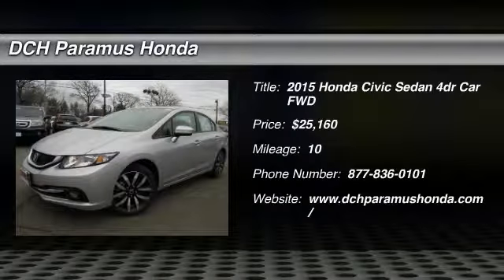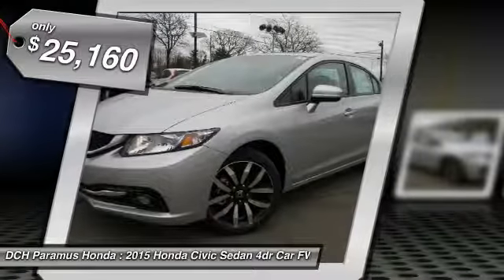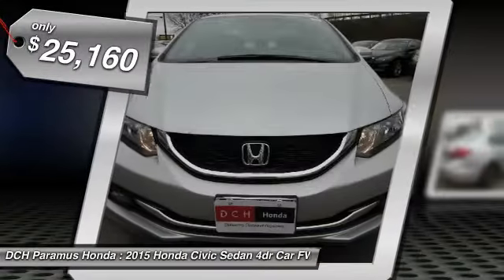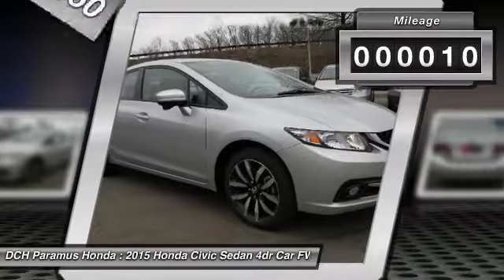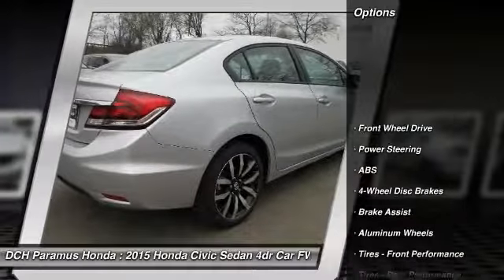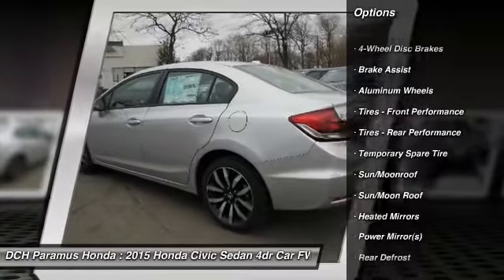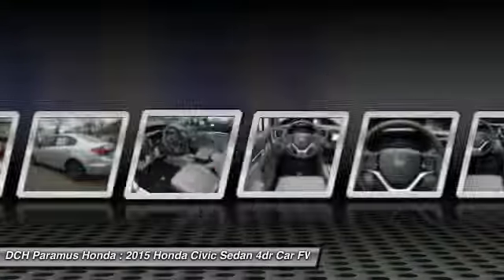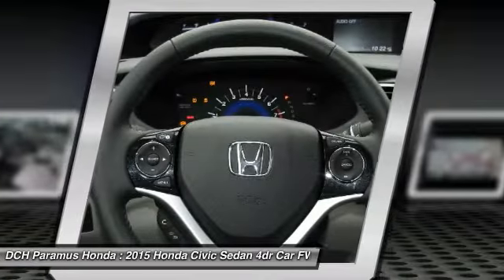2015 Honda Civic Sedan PH55301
2015 HONDA CIVIC SEDAN Paramus, NJ
Stock# PH55301

BACK-UP CAMERA, LEATHER, NAVIGATION, BLUETOOTH, MOONROOF, MP3 Player, KEYLESS ENTRY, 39 MPG Highway, SAT RADIO, ALLOY WHEELS! The Honda Civic is back to rest the critics of the past. Whichever Civic you choose, you'll find the technology and refinement to make the journey more exciting than the destination. A new front grille and headlights adorn the front end, while new taillights help you stand out from behind. Add to that its wheel options and you've got the sleekest Civic yet. The 1.8L i-VTEC engine uses state of the art engineering technology to produce an impressive 143hp, yet it still receives excellent fuel-efficiency ratings and a Partial Zero-Emission Vehicle rating, all on regular gasoline. The continuously variable transmission allows the engine to always operate at the most efficient rpm level, enabling maximum efficiency under all driving conditions. There is also a Hybrid available with 44cty/47 hwy MPG ratings as well as the performance minded Si with a 205hp engine. Interior features include an impressive array of available tech features including an available 7-inch display audio with a touch-screen interface; the Honda LaneWatch system which activates a tiny camera on the passenger side mirror when you signal to change lanes to cover more view than the passenger-side mirror; HondaLink's Aha app allows you to access news, social media, restaurant searches, internet radio, and more; a rearview camera is available with up to 3 available angles to view; Satellite navigation is also available with voice recognition software. The Advanced Compatibility Engineering II body design utilizes a network of connected structural elements to distribute crash energy more evenly throughout the front of the vehicle and more evenly disperse the forces transferred to other vehicles in a crash.